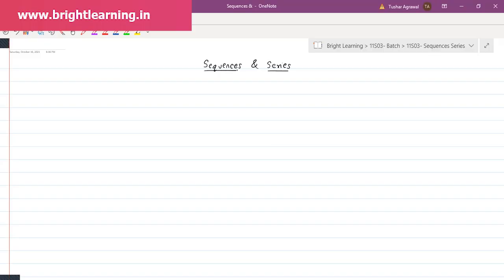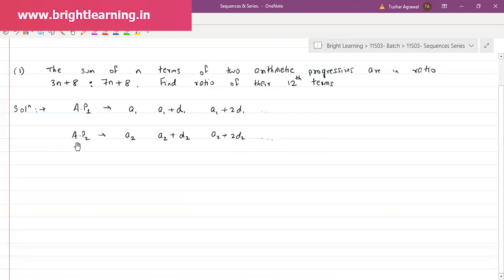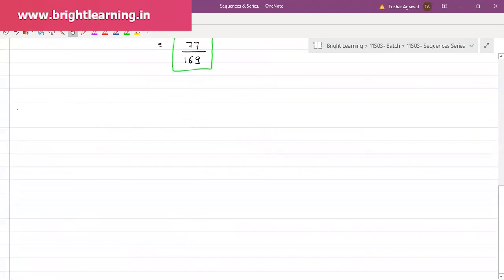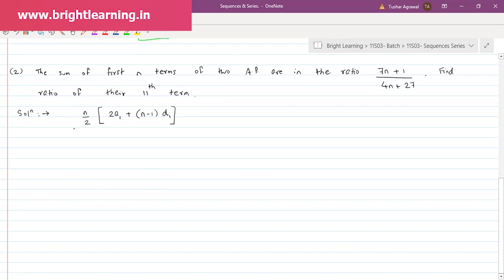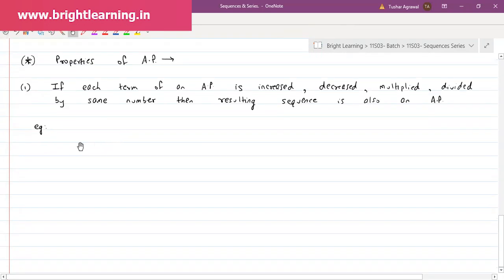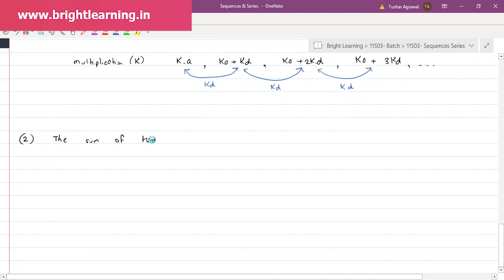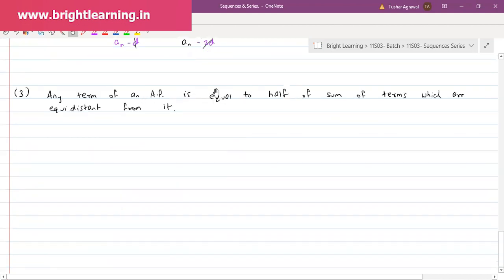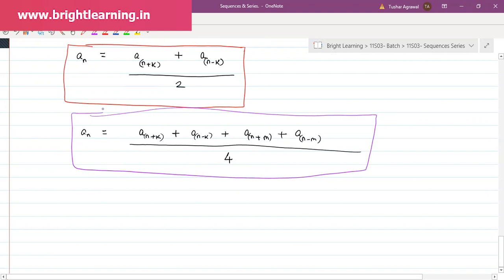CBSE XI MATHEMATICS | Sequences and Series | LECTURE 05